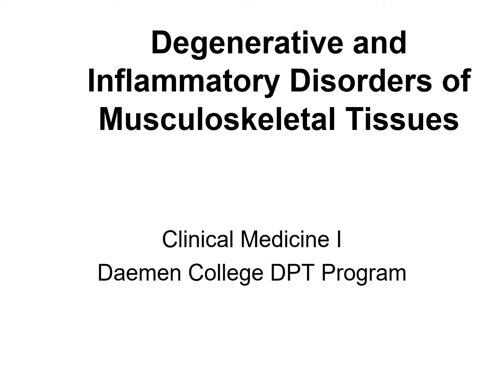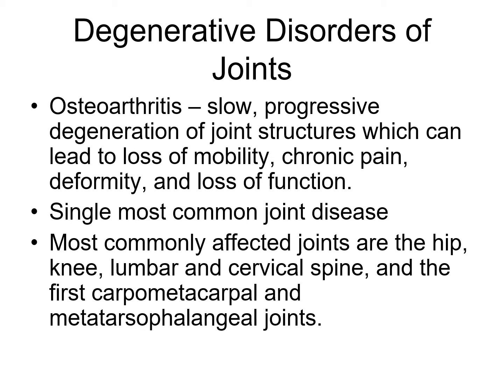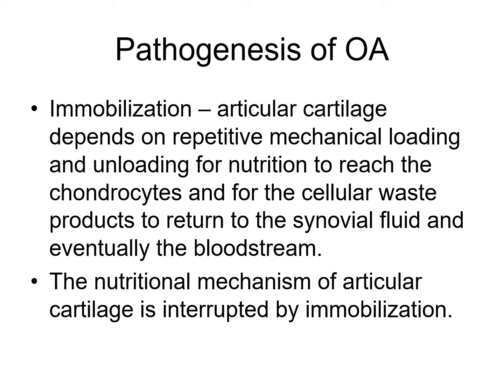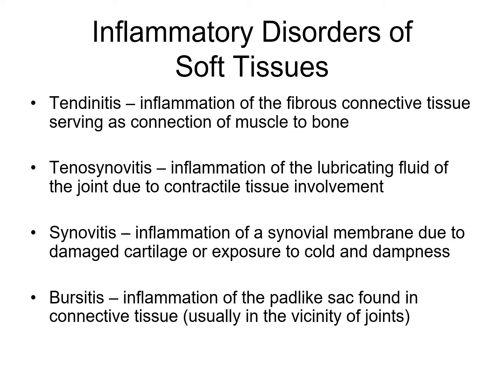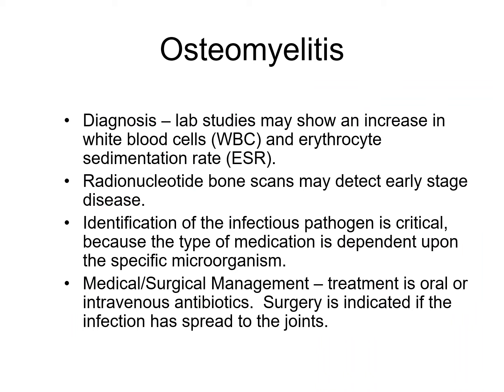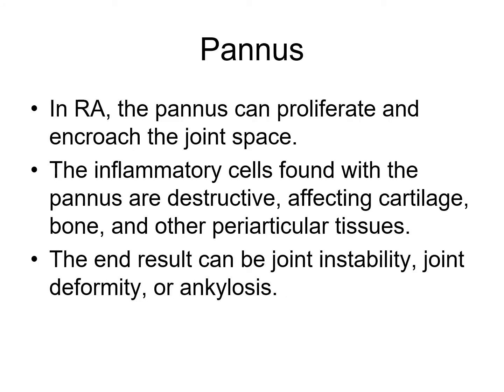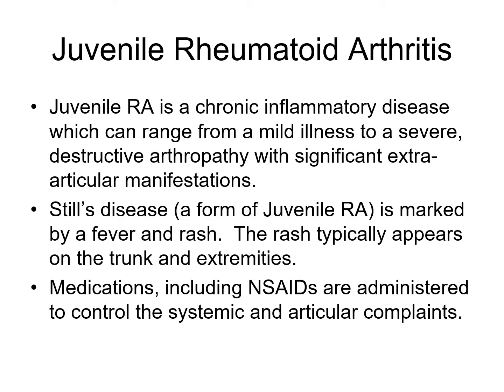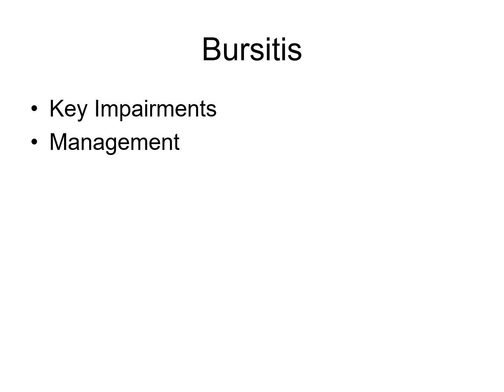Degenerative and Inflammatory Disorders of Musculoskeletal Tissues